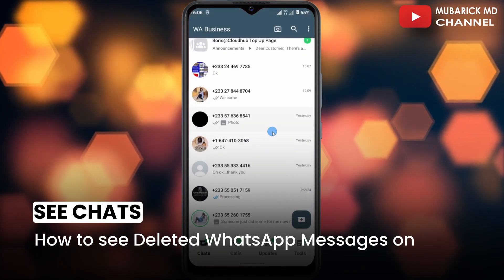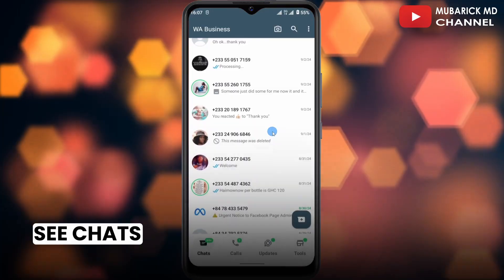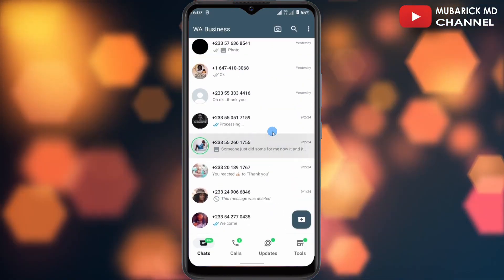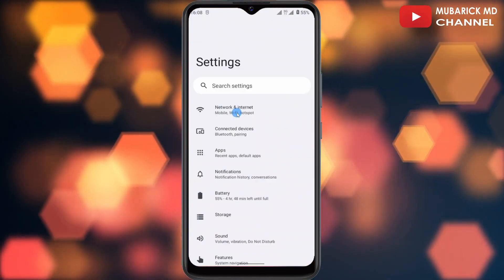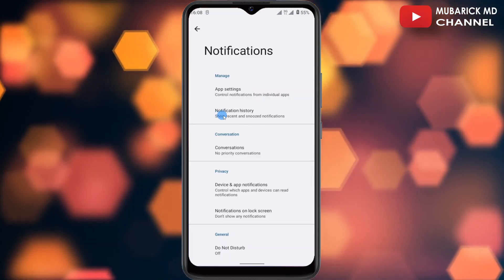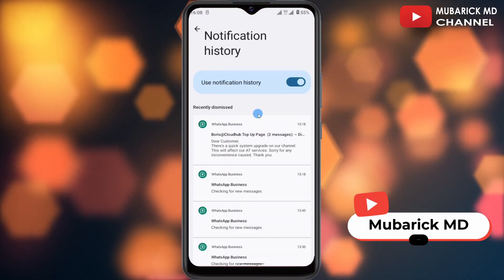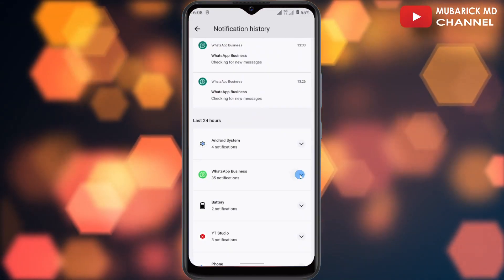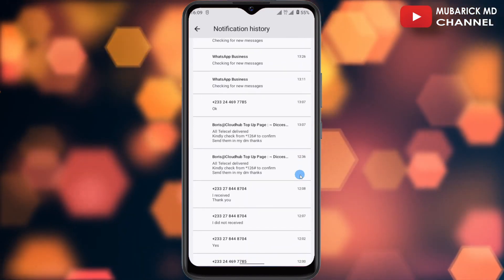How to see Deleted WhatsApp Messages on Android [UPDATE] - Full Guide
Learn How to see Deleted WhatsApp Messages or Chats on Android with this simple and easy steps.